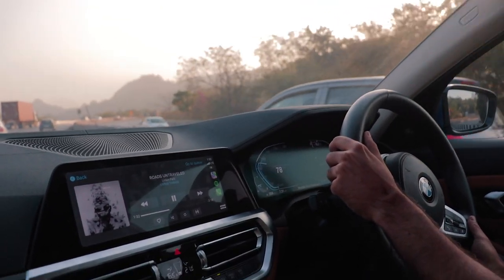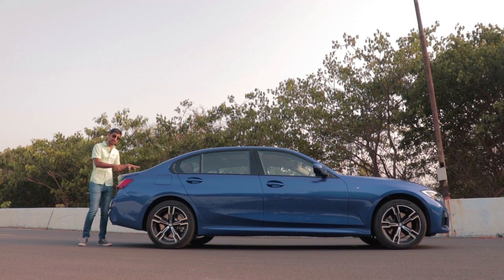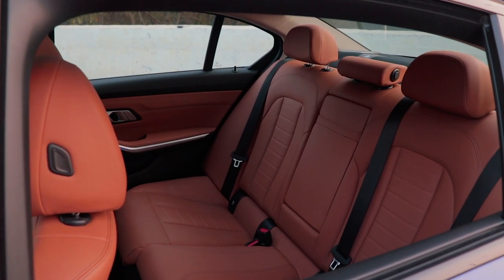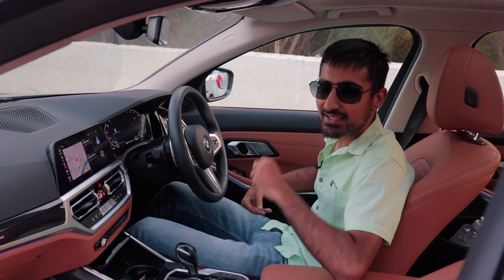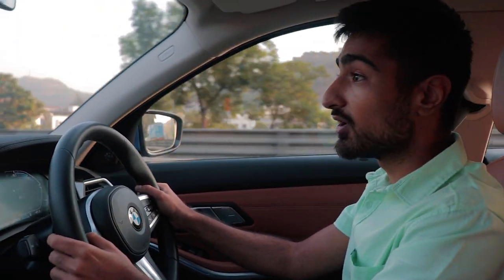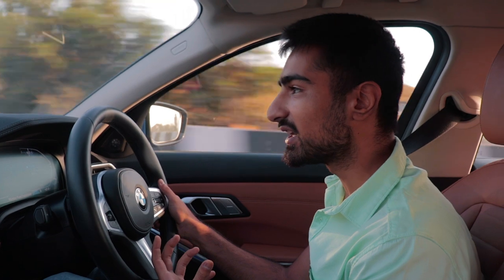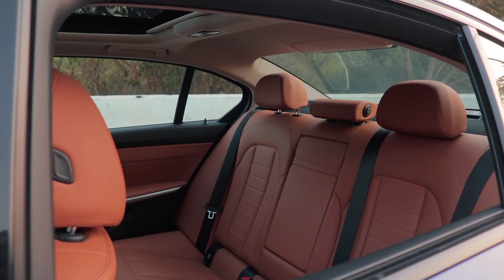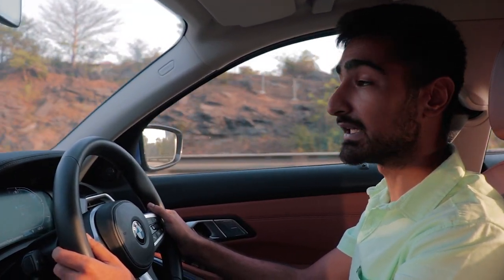BMW G20 330Li Gran Limousine Review: Is the 5-Series really even needed anymore? | UpShift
As we all know, everyone is wanting to get bigger, wider and more spacious cars as time goes on. That's why most people now prefer SUVs over your regular compact hatch even though there isn't any sort of real advantage over it. BMW has caught onto this trend but in a rather weird way. They think, there is an untapped market between the BMW 3-Series and the BMW 5-Series where people want a car as long as the 5-Series without spending the premium. Behold, the BMW 3-Series Gran Limousine, this in particular is the 330Li M-Sport, the base petrol variant with the fancy M-Sport kit and the elongated wheelbase! Wanna find out more, go watch the whole video!

Hosted By:
Bhavneet Vaswani

Filmed By:
Dhaval Shrikhande

Edited By:
Soham Saraf

Assisted By:
Aachit Chugh